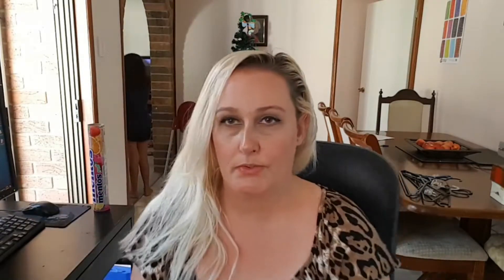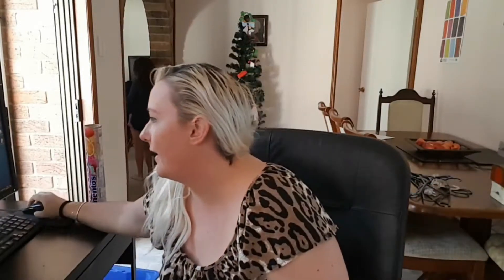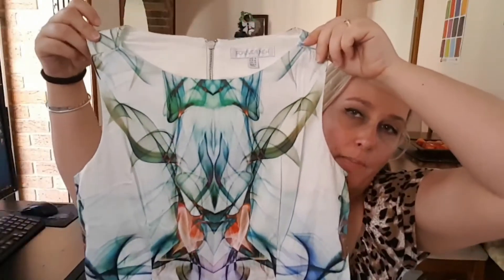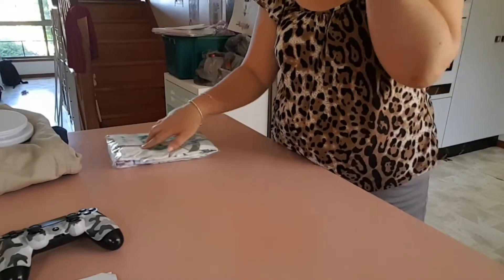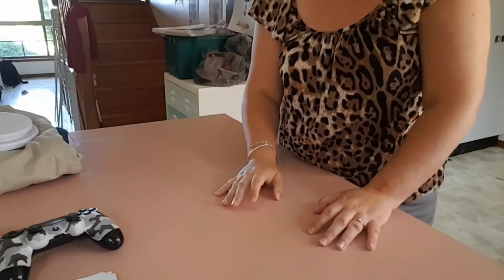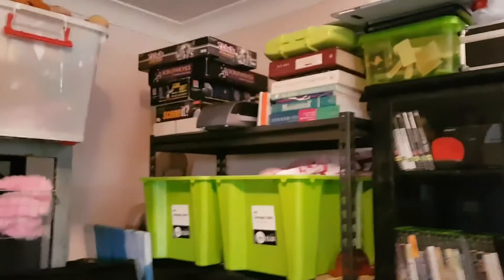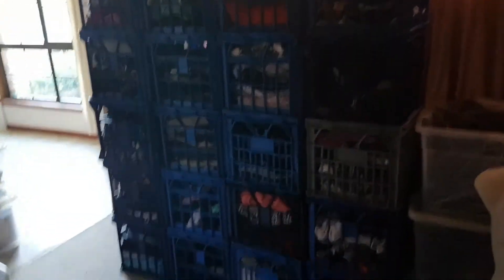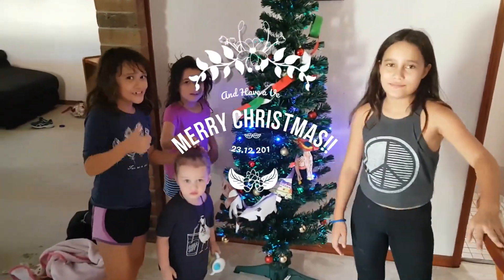What Sold On Ebay + How I Package My Items + Walk Through My Inventory Australia Reseller Vlog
Join me for a quick vlog showing what sold on eBay this week (the week before xmas) and I show you how I package my items to look as professional as I can and then lastly I walk through how I store my inventory briefly. I hope you like my vlog this time as it is a little different to the other vlogs :)

My eBay 500g satchels

My eBay to 3kg satchels

This is the store I shop at for other options